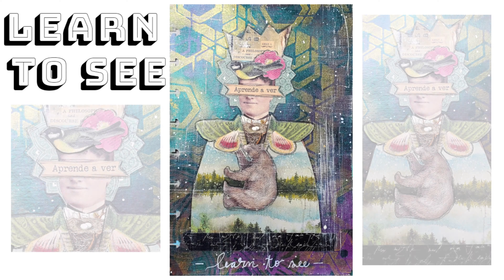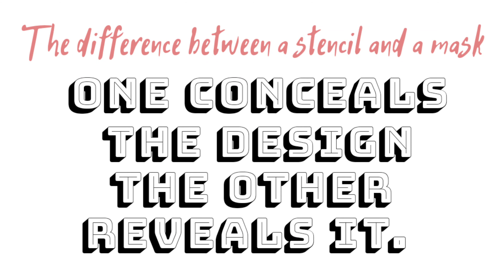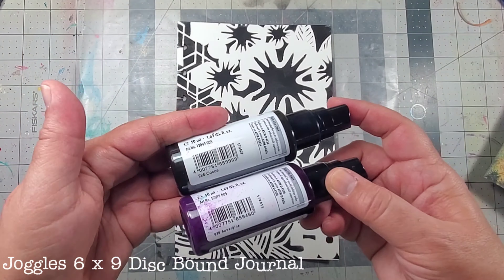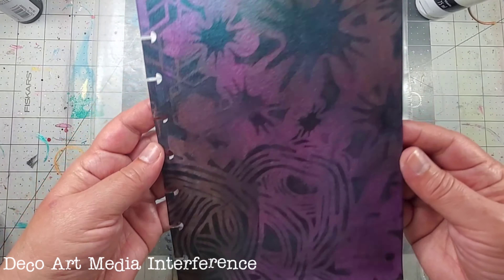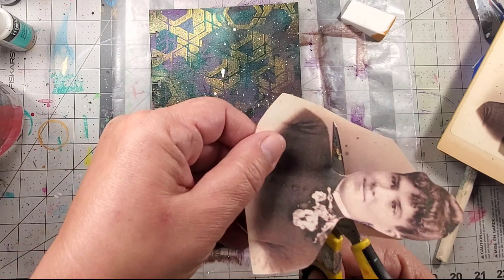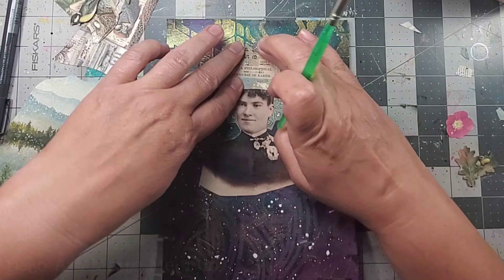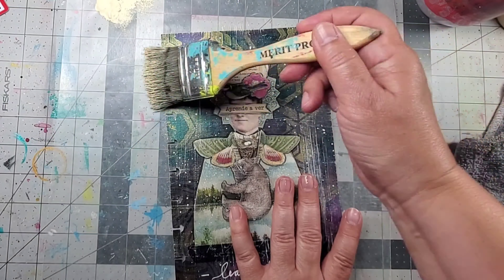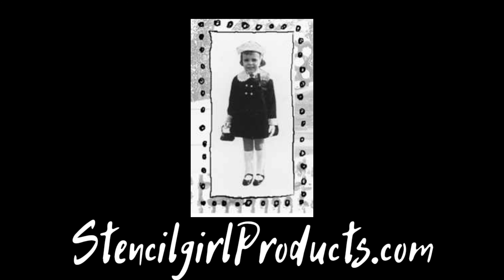My NEW FIRST TIME EVER Stencilgirl Masks!! EEEEEeeek!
Find Cat

Deco Art Media Interference Amazon
Deco Art Extreme Sheen Gold Amazon
Deco Art Media White Amazon
Stamperia Paper Pad Amazon
Deco Art Media Matte Medium